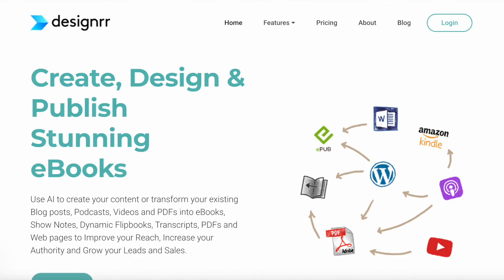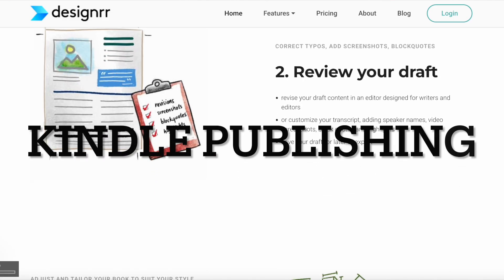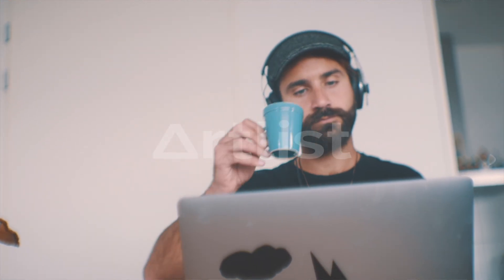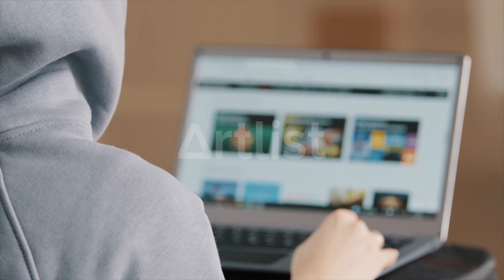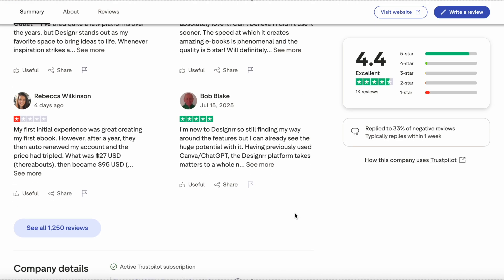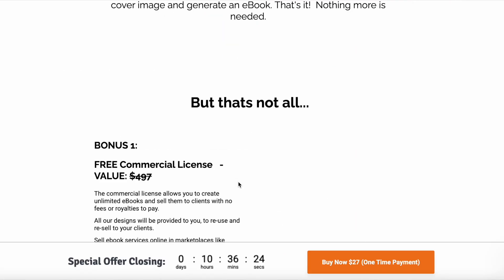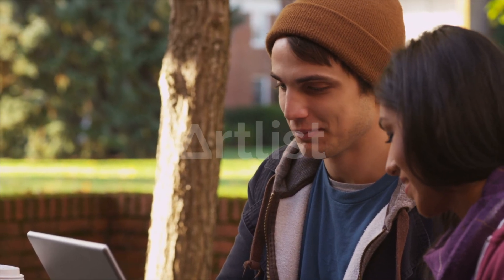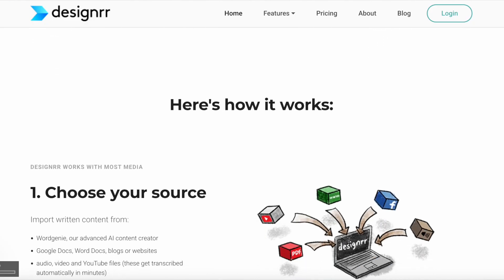Full Video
📘 How to Create an Ebook Using Wordgenie from Designrr | Full Walkthrough & Review

Want to create a high-quality ebook in minutes — without writing a single word? In this video, I’ll show you how to use Wordgenie by Designrr, an AI-powered tool that generates full ebooks based on just a few keywords.

🔍 I’ll walk you through the platform, explore key features, show user reviews, templates, pricing, and give you a full breakdown of how Wordgenie works — even if you’ve never written an ebook before.

📌 Keywords to Help You Find This Video:

- How to write an ebook with AI
- Wordgenie tutorial
- Designrr review
- Create ebook fast
- AI ebook generator
- Best ebook creator 2025
- How to make lead magnets
- passive income with ebooks

📩 Drop a comment if you have questions